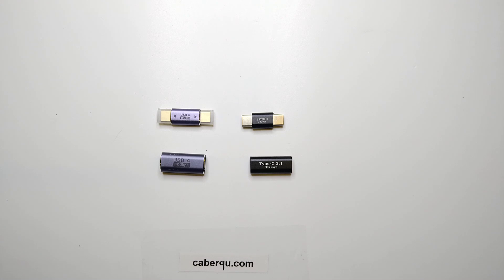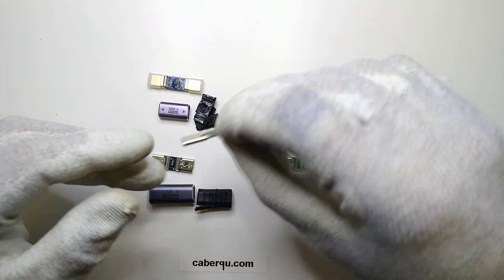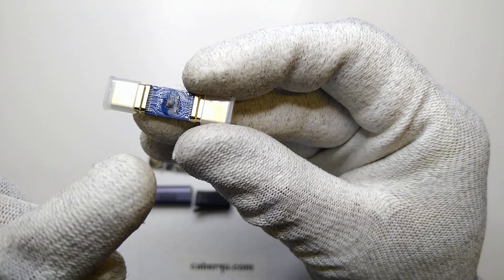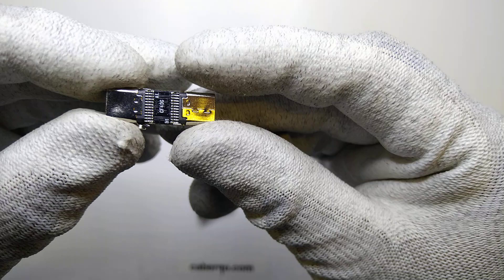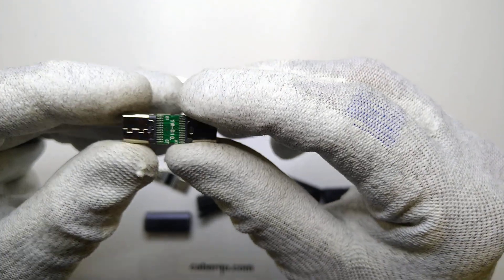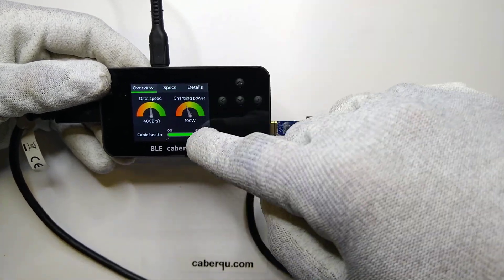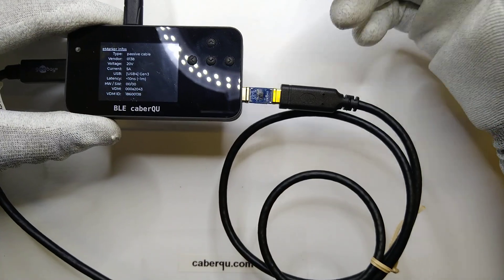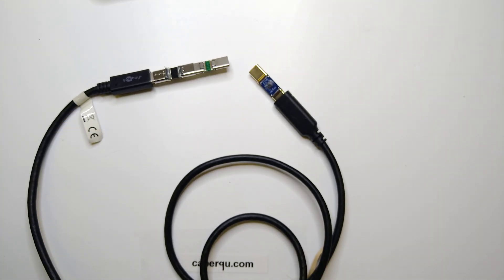Why are some USB-C adapters allowed and others not?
A look into four different USB-C adaptors. Two male-male/plug-plug and two female-female/socket-socket